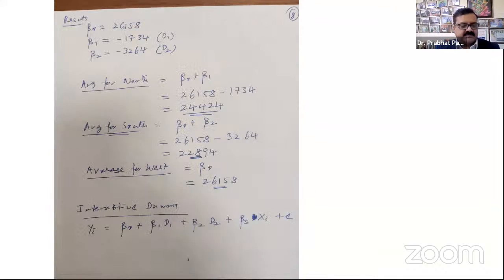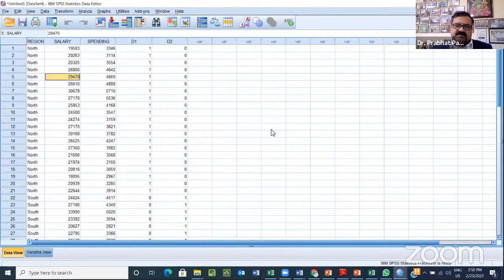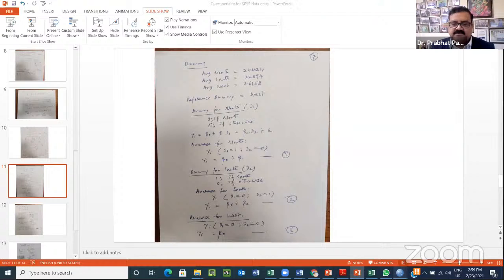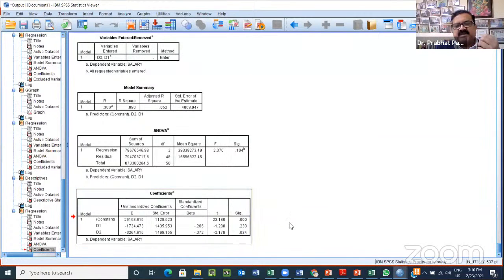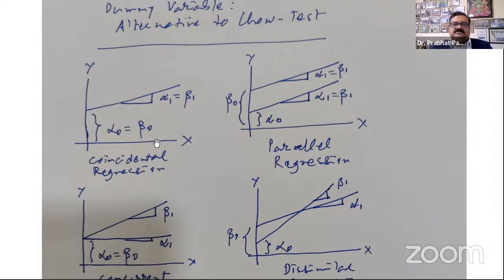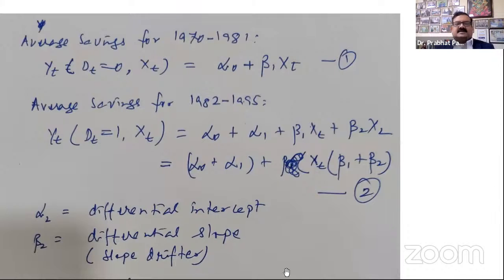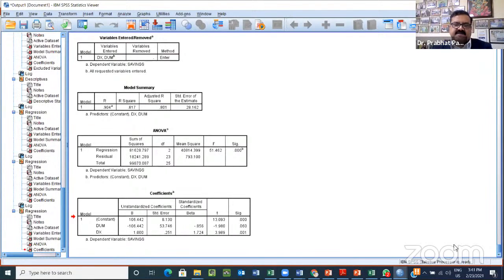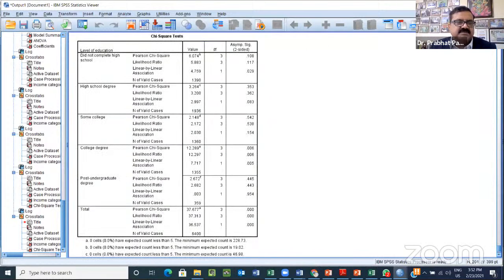Online STTP on Financial Analytics: Phase I (22-27 Feb '21)